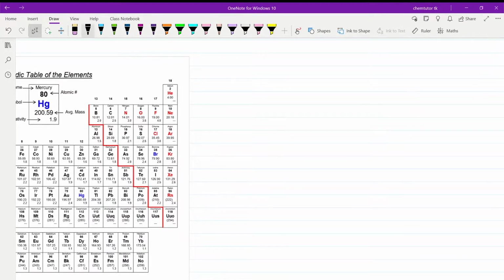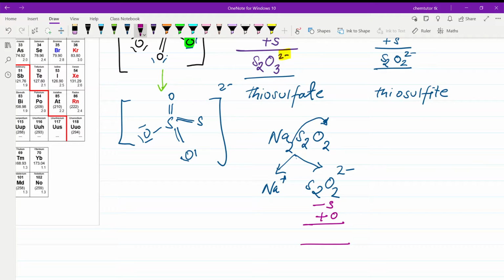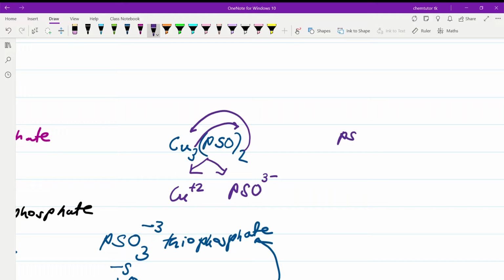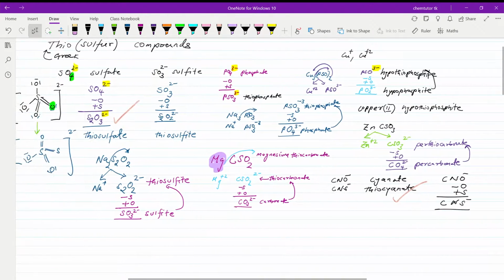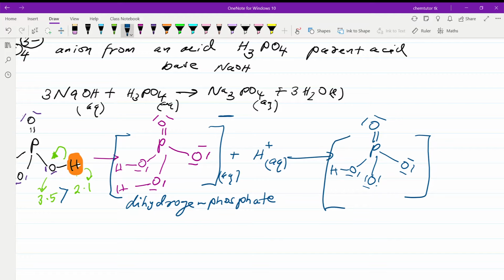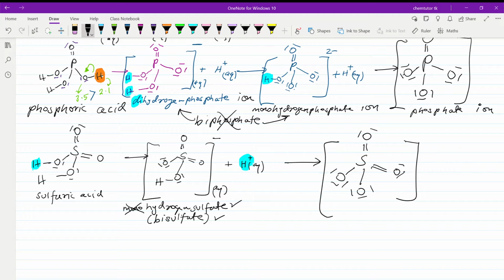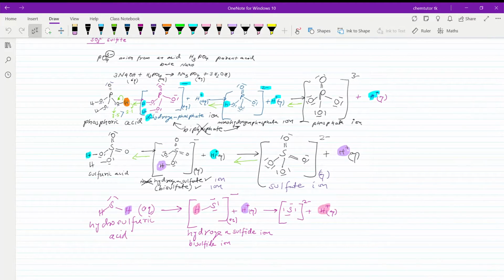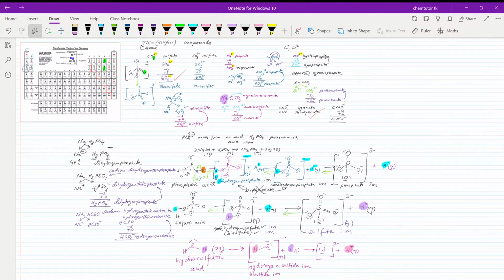SCH 3U Naming Compounds part 2 With TK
Grade 11(SCH 3U) Chemistry Ontario Curriculum/ Naming thio/acid radicals